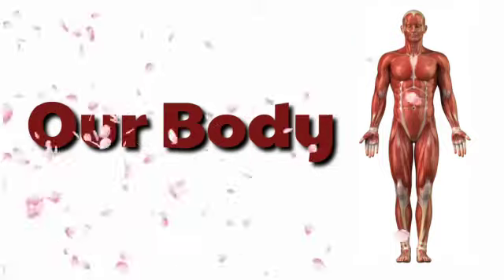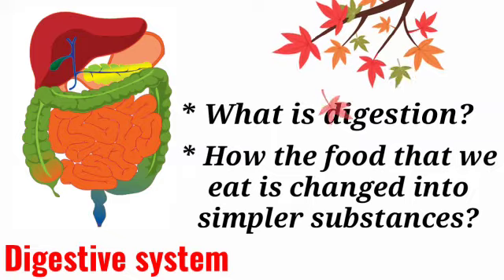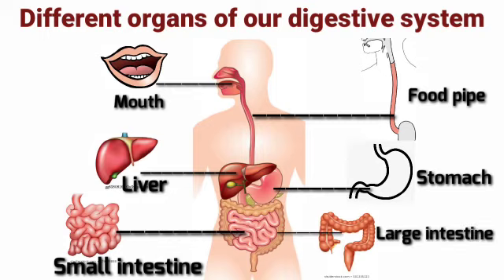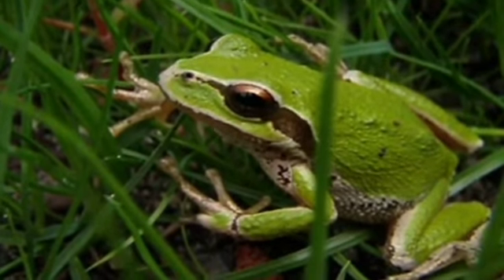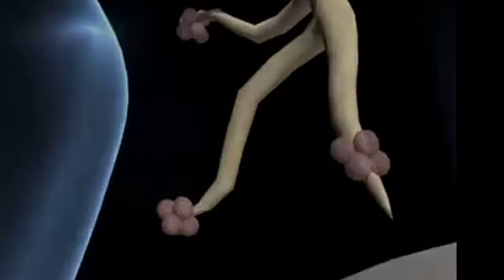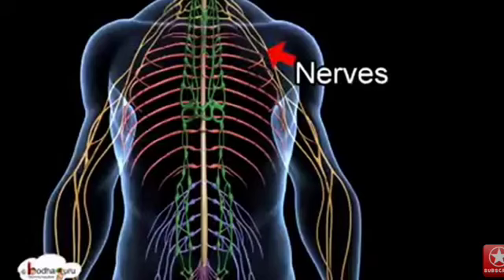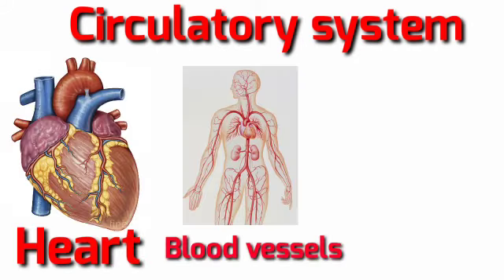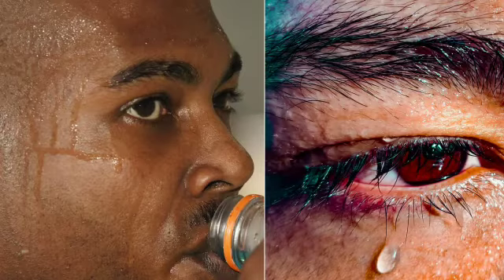Class 3 Science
Class : 3
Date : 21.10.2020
Subject : Science
Chapter : 9
Topic : Our Body
Video : 7 (b)